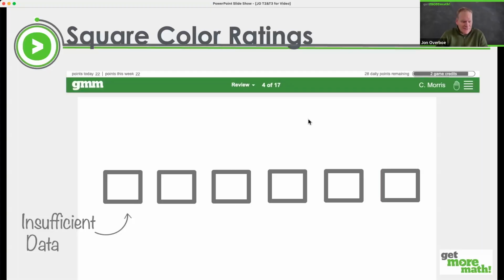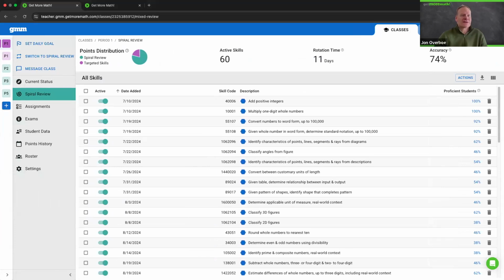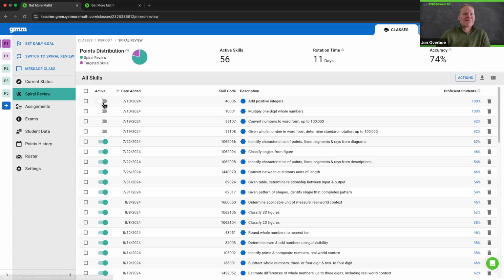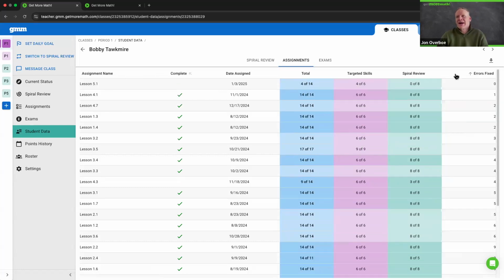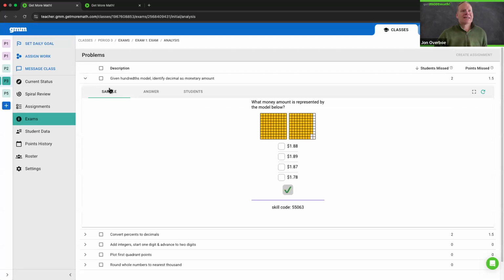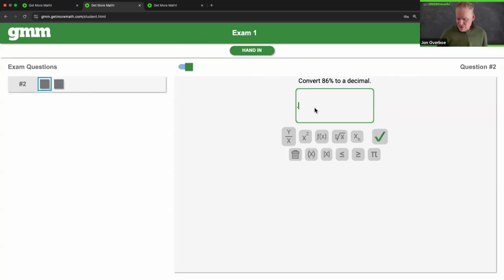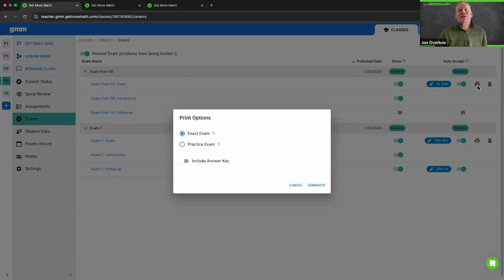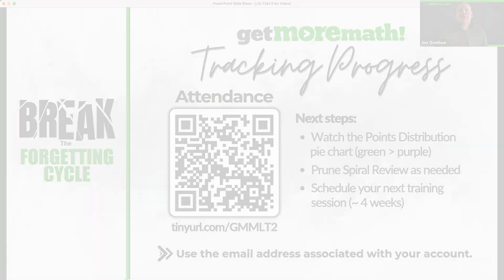GMM Trainings 2 & 3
Condensed version of GMM Trainings 2 & 3 combining data and exams into one session